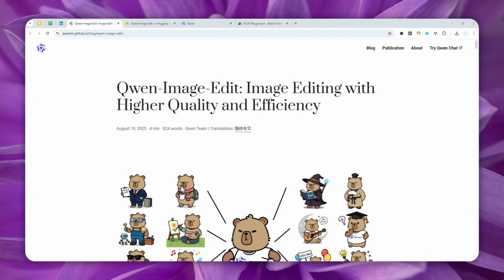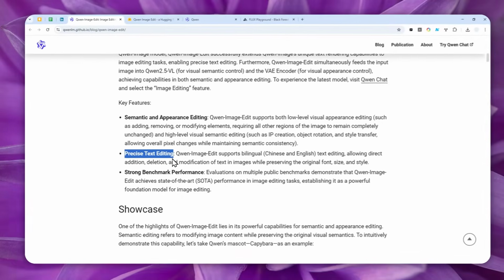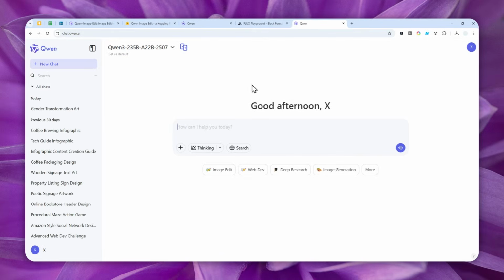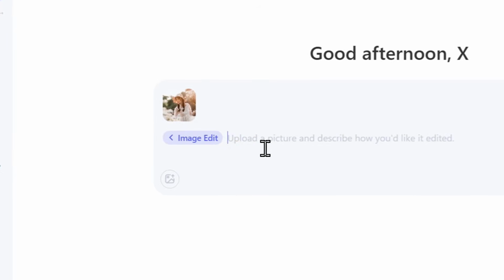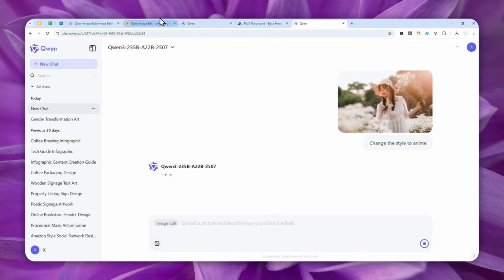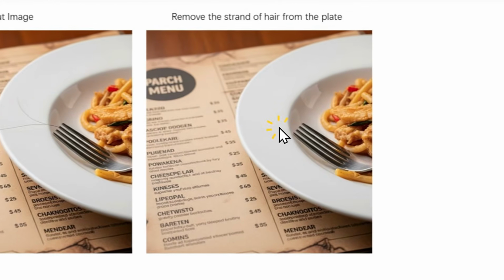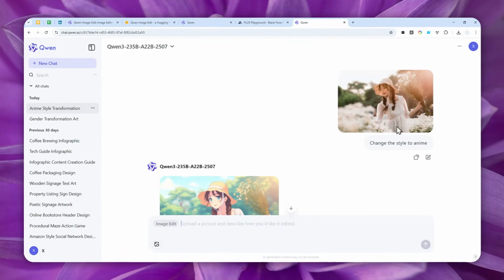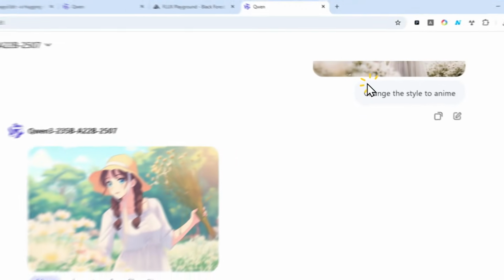This Free AI Tool Would Replace Photoshop - How to Edit Images with Qwen Chat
👉  In this video, I will show you how Qwen Chat's powerful AI image editing tool can transform your photos with simple text prompts, offering professional level editing capabilities completely free of charge. This incredible Photoshop alternative lets you do everything from precise text editing and object removal to style transfers and background swaps using just natural language commands.